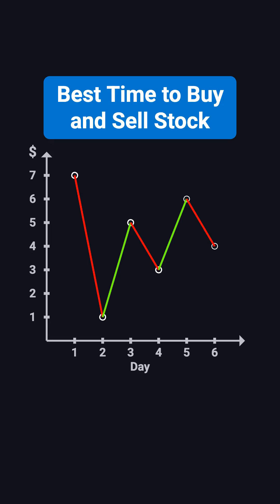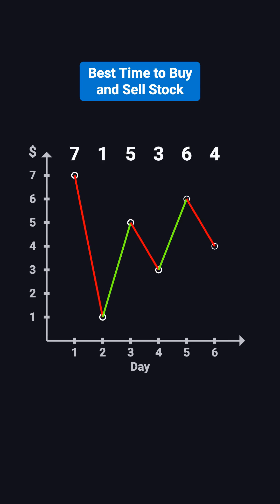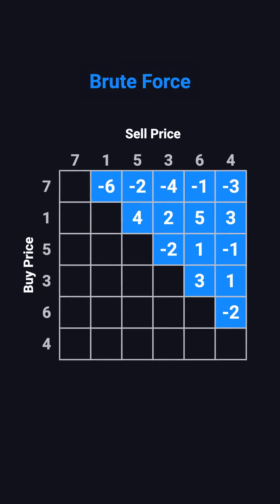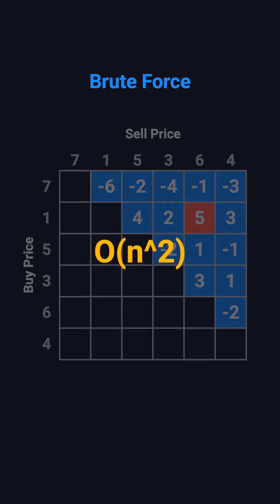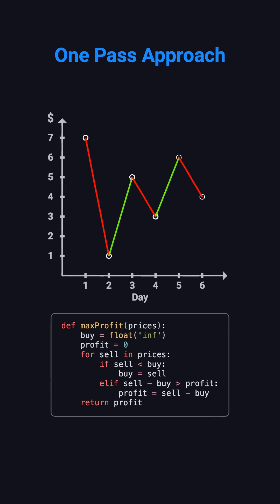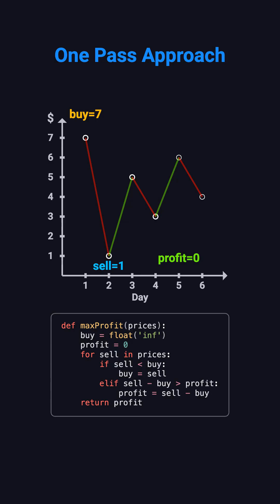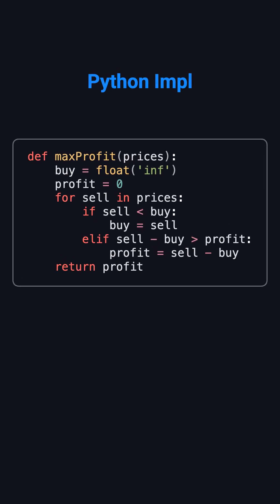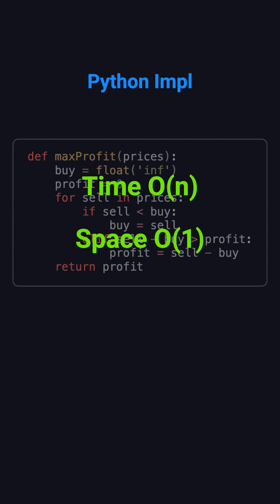Best Time to Buy and Sell Stock | Coding Interview Must Know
Learn how to maximize your profit in the Best Time to Buy and Sell Stock problem! 💹 We break down the classic coding interview question step by step, explain the common trap, walk through a clear example, and show an efficient Python solution with O(n) time. Perfect for coding interview prep!